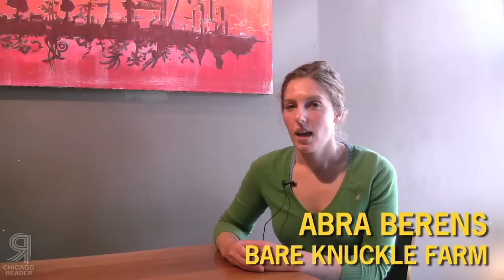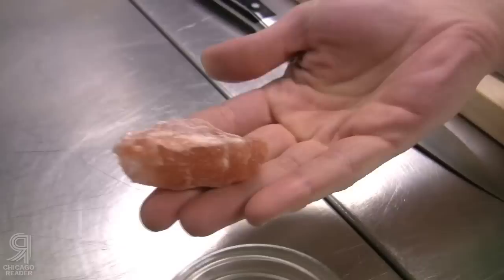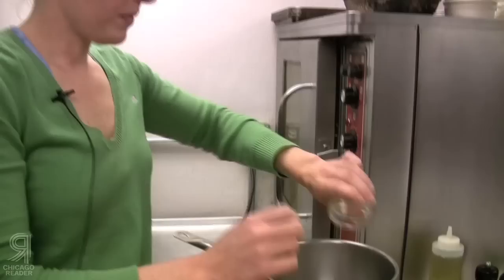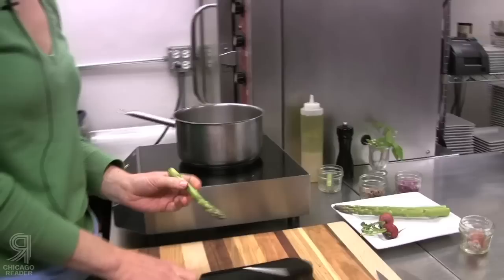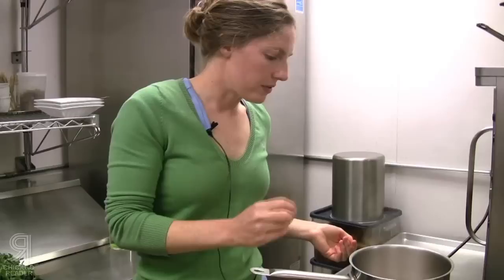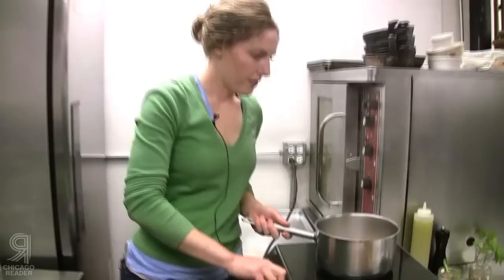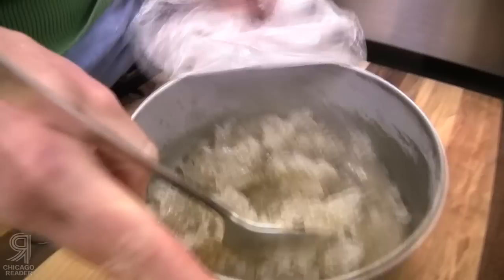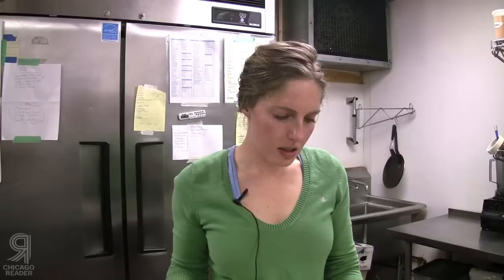Key Ingredient: Abra Berens of Bare Knuckle Farm makes salt with silver needle tea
See how the Northport, Michigan, chef turns tea into salt.